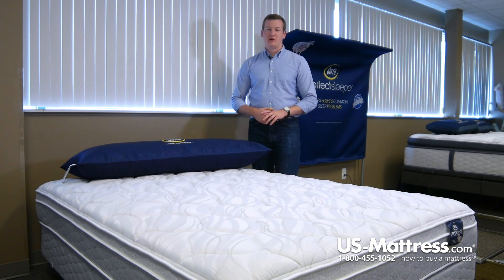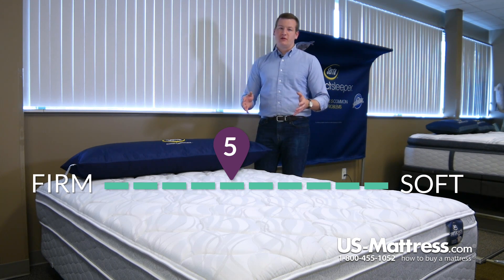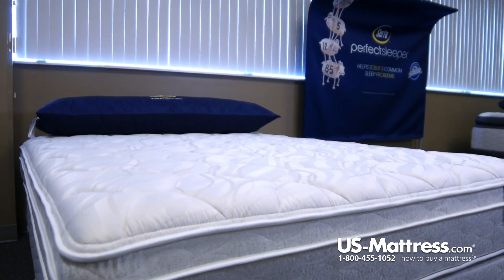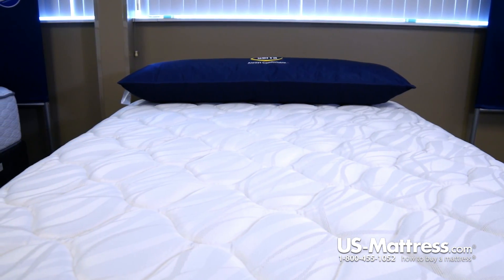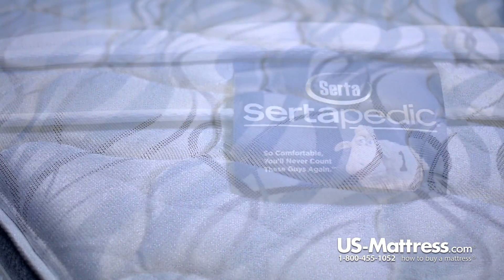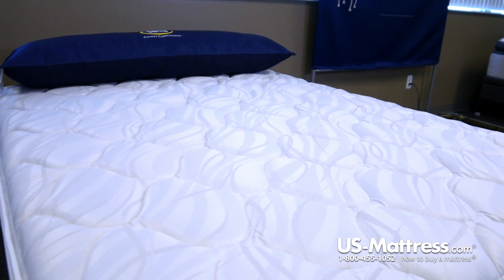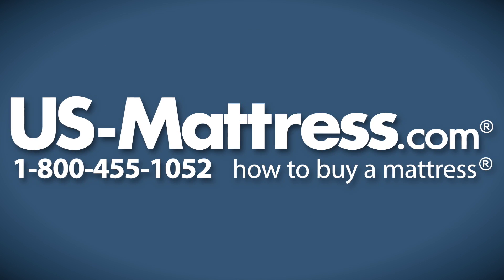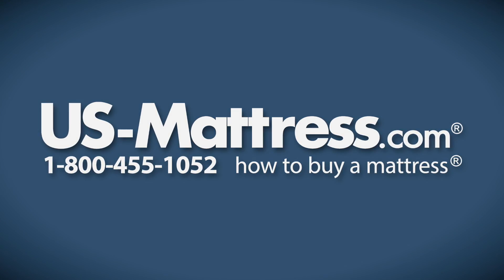Serta Sertapedic Glenlawn II EuroTop Mattress Expert Review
Title: Exit Exit
Author: P C III